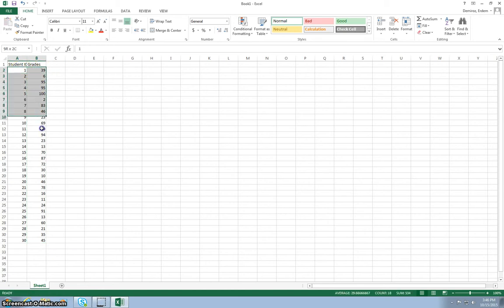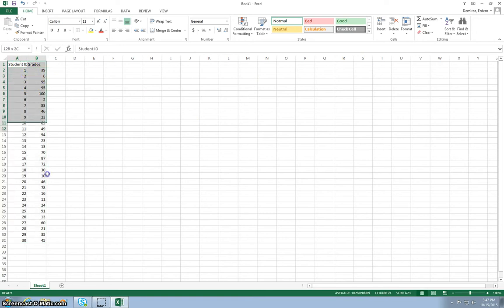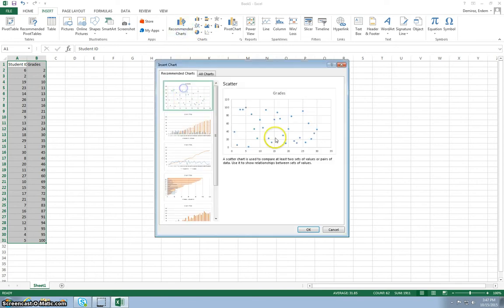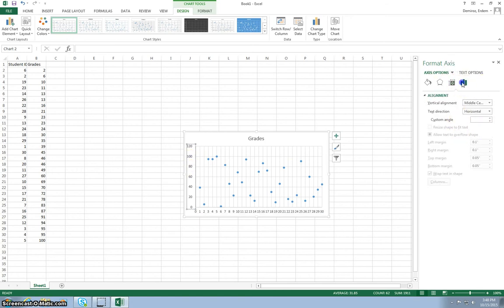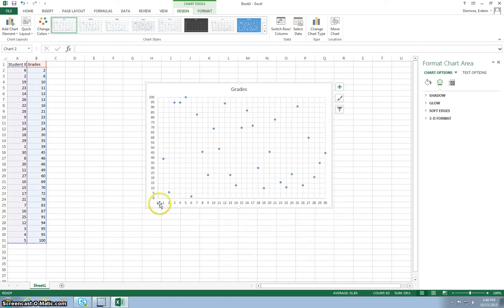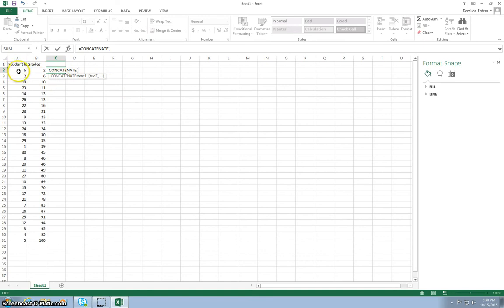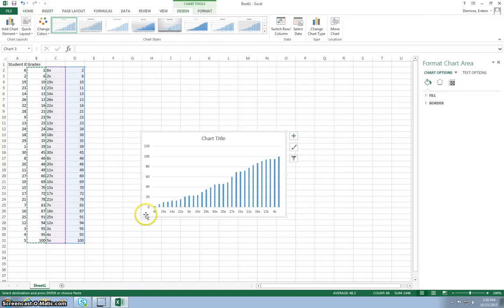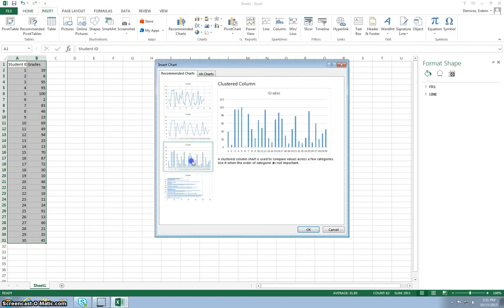Excel project isntructions